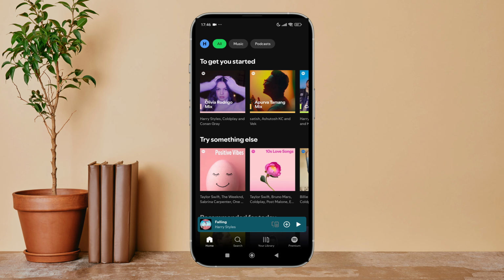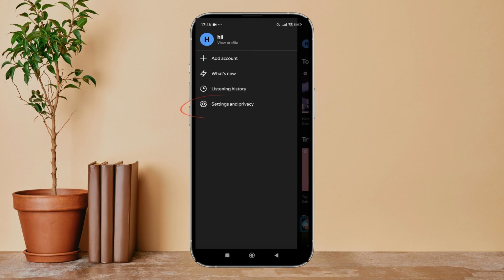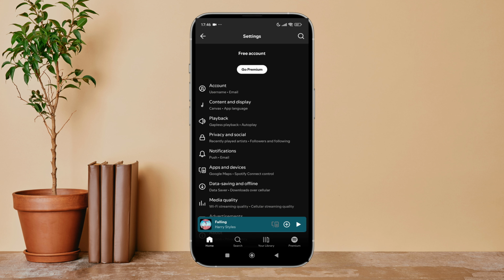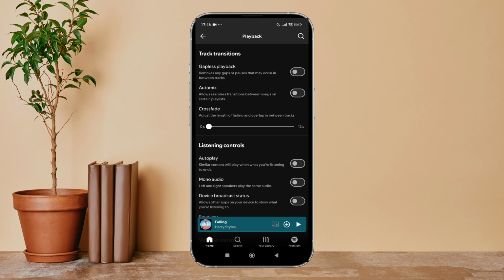Enable Automix On Spotify. |Technologyglance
Looking to create a seamless listening experience on Spotify? In this tutorial, we’ll show you how to enable Automix, a feature that automatically blends tracks together for a smoother playback, eliminating gaps between songs. Automix is perfect for playlists, DJ sets, and continuous music. Follow this easy, step-by-step guide to turn on Automix and enjoy non-stop, uninterrupted music on Spotify. Watch now to learn how to enable Automix and enhance your music streaming experience!